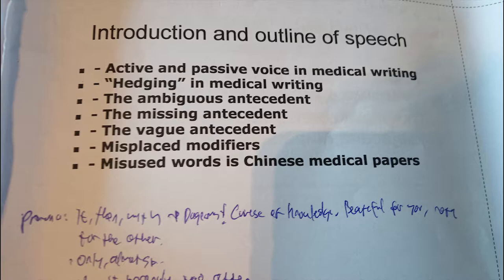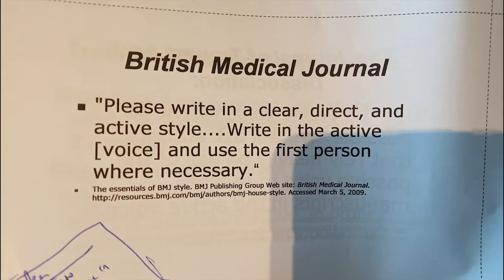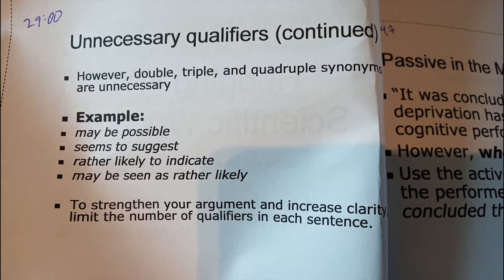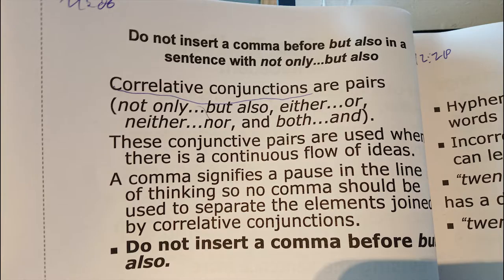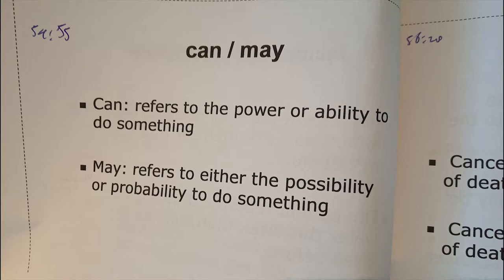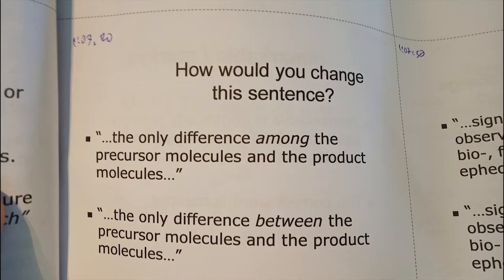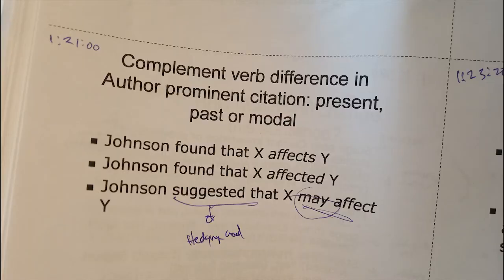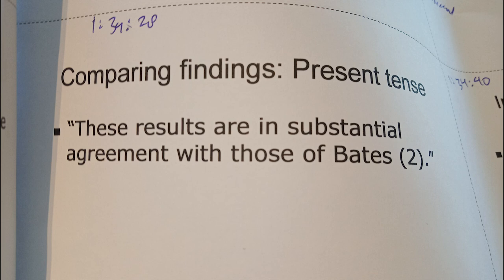Dr Steve Wallace Grammar Points and Frequently Misused Words for Chinese Medical Writing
Knowledge Sharing Session - Dr. Steve Wallace: Grammar Points and Frequently Misused Words for Chinese Medical Writing
Hi everyone!

Today I would like to share a lecture that I got from Dr. Steve Wallace founder of Wallace Academic Editing in Taiwan about Grammar Points and Frequently Misused for Chinese Medical Writing.

In my point of view, this lecture is very important for those of you who would like to submit your draft paper to a journal publisher.

Hope from this video, you can learn how to do good and do well on the paper you're working on.

I created this with the sole purpose to share my knowledge and understanding of "new things" that a few days ago I just knew it.

Depends on the responsibility, I may like to share any other knowledge, in this Knowledge Sharing Session Channel, so hopefully the goodness behind the knowledge itself can reach out to you and can give benefit to any projects you're working on.

For this Knowledge Sharing Session Dr. Steve Wallace, if you would like to know more, simply visit the link below to get in touch with Dr. Steve and his team.

See you on another Knowledge Sharing Session :D